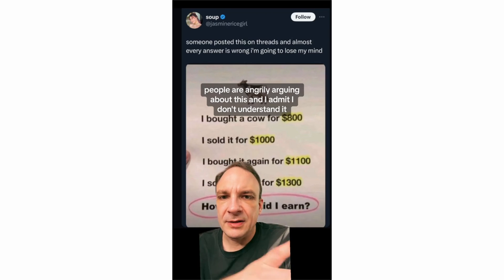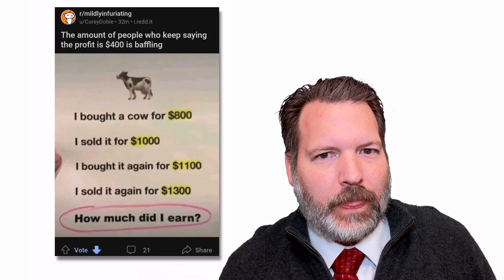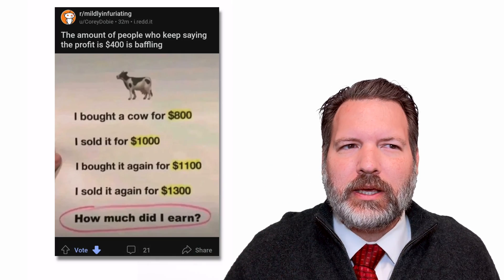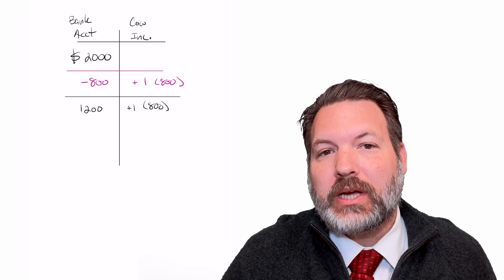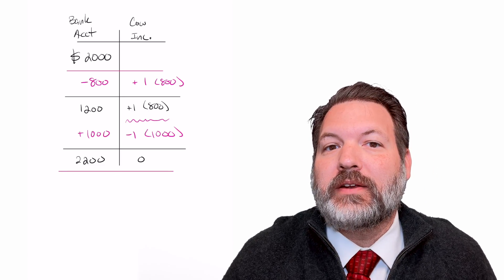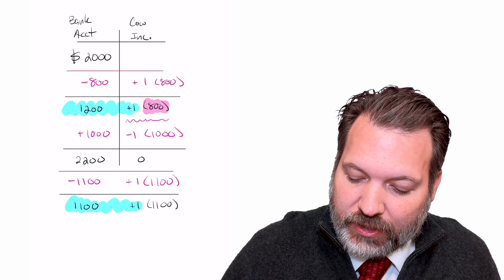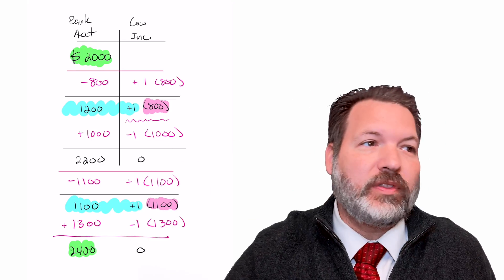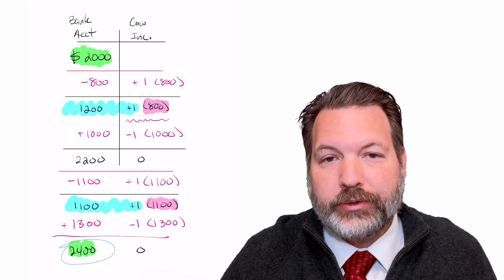Buy Low, Sell High: Solving the Cow Meme Profit Puzzle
You bought a cow for $800.
Sold it for $1000.

Then you bought it back for $1100.
You just spent $100 more than you sold it for, so you're $100 down on this transaction.
Finally, you sold it again for $1300.

Have you made money or lost money?

I think people make two main mistakes when they consider this problem. First of all, it's weird to think of making money buying and selling cows, as it's not a typical investment vehicle (for non-farmers anyway). Second of all, people tend to get caught up on where we're getting the money from to make these purchases.

So I took care of those two problems by first of all assuming we have a bank account with $2000, and then tracking the credits and debits in that account as we made our purchases and sales; and second of all, by changing the cow to shares of stock in Cow Incorporated. By the end, we've bought and sold two shares of Cow Inc., and our bank account has $2400 compared to the original $2000, showing us that we really have made $400.

Now, in terms of convincing people this is true, there are definitely pitfalls. People might object that we're introducing information that wasn't in the original problem. But no matter what amount you begin with in the bank account, or even if you think of it as buying the cow on credit, you'll always end up at the end $400 ahead of where you started.